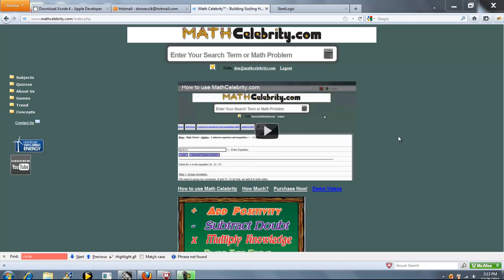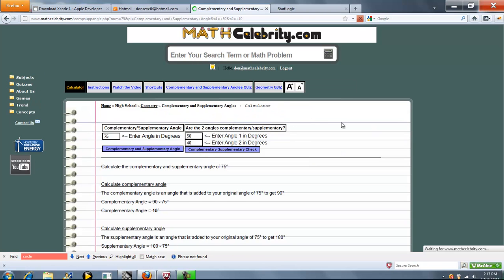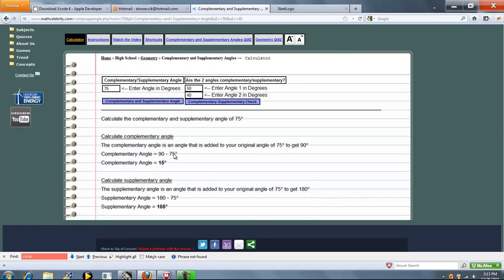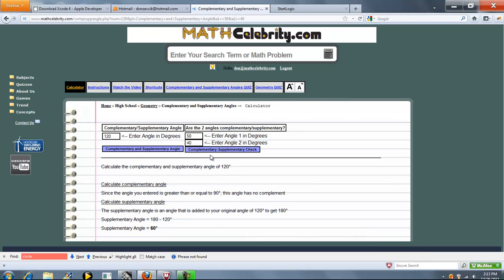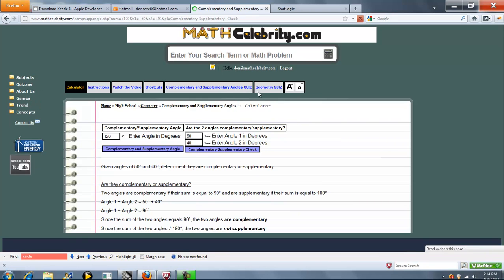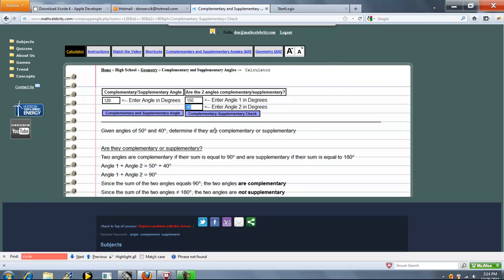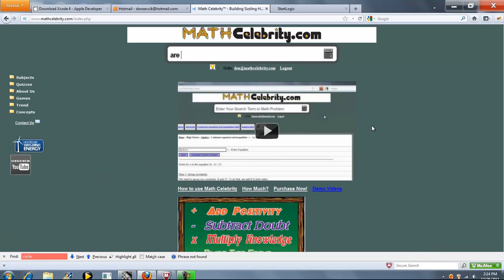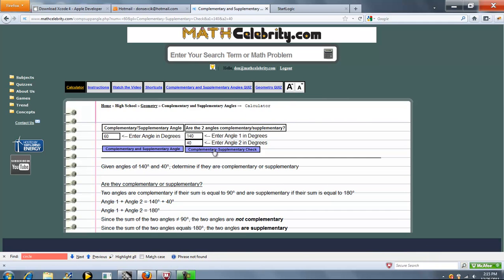Complementary and Supplementary Angle Calculator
Determines what angles are complementary and supplementary to an angle that you enter OR checks to see if two angles that you enter are either complementary or supplementary Get the tablet and products I use for math here: